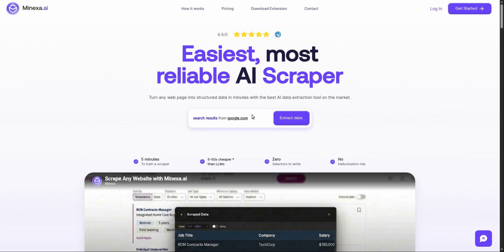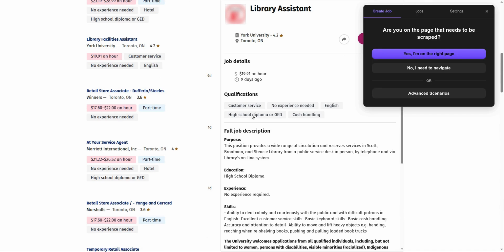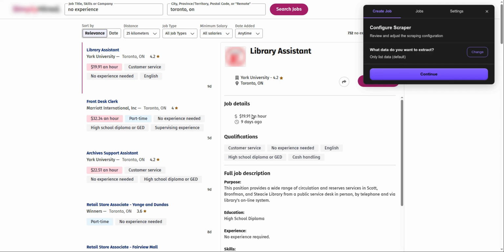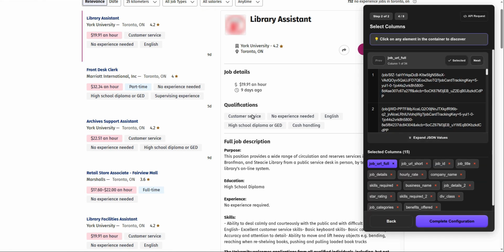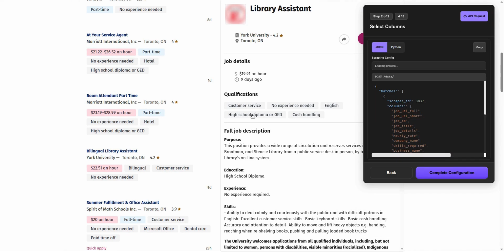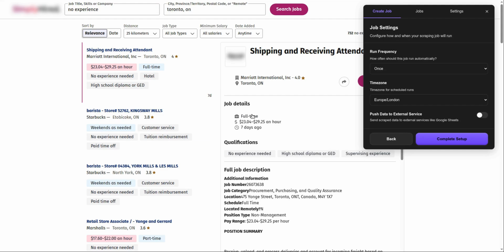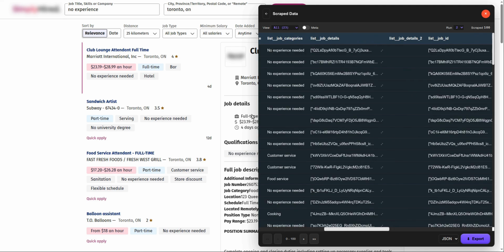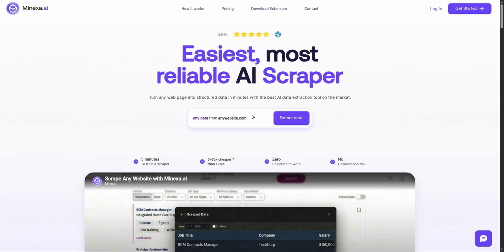How to Scrape Job Listings from simplyhired.ca with Minexa.ai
Discover how to effortlessly scrape multiple job listings with details from simplyhired.ca using Minexa.ai's powerful data extraction tool.

👉 FOR DEVELOPERS & TECHNICAL USERS — Build scalable job data extraction workflows with the Minexa API

This tutorial guides you step-by-step through navigating to the target page on simplyhired.ca, using the Chrome extension to automatically detect listings and pagination, choosing scraping options, and running your scraping job. Minexa.ai maintains consistent data accuracy by locking each data point to the correct page element, avoiding errors or guesswork, with clean structured data exportable to spreadsheets or pipelines.